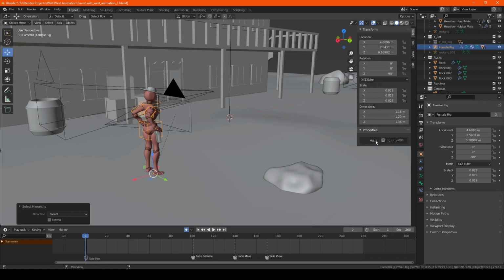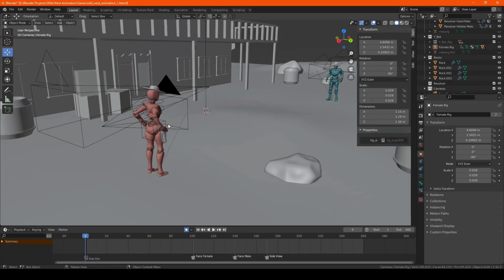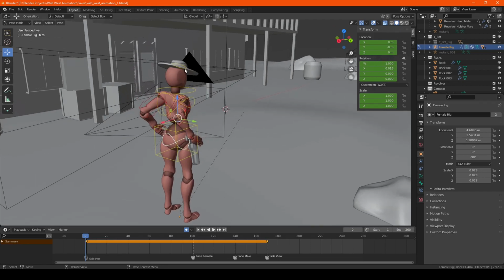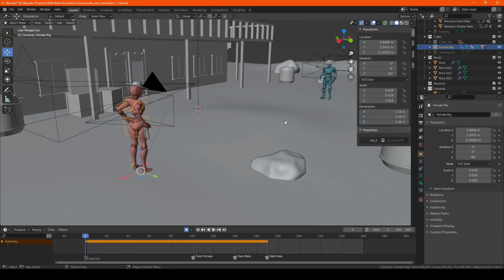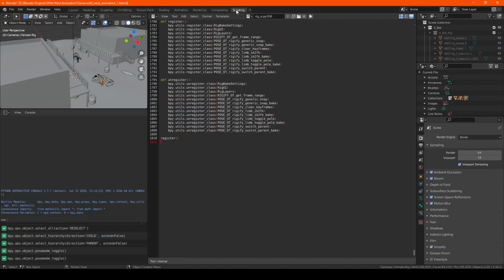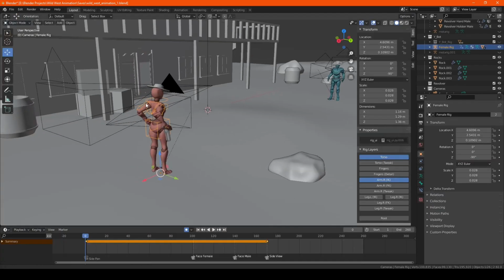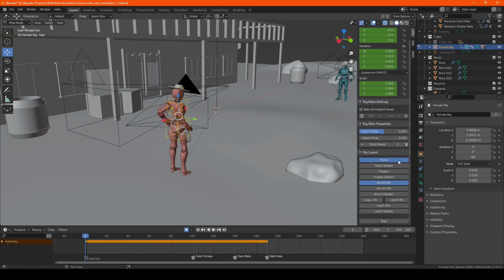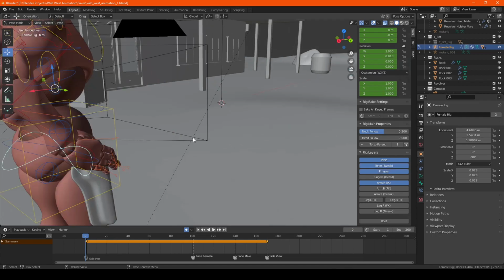Blender How To Renable The Rigify Rig Layers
I am currently working on learning how to animate in blender and I found this quick helpful way to fix this bug from this blender post.  I am by no means an expert and there could be another way to do this, but this worked for me and I wanted to share it with you all!